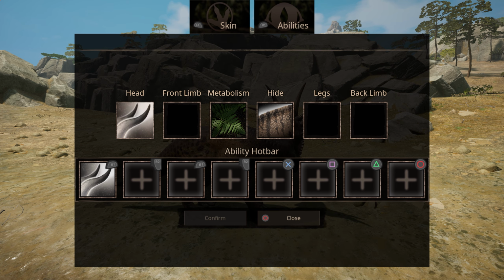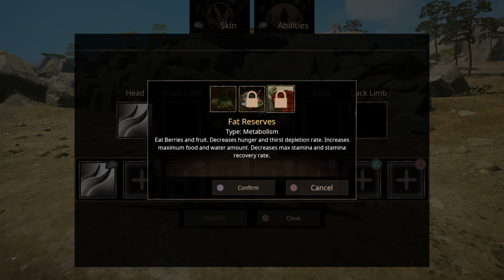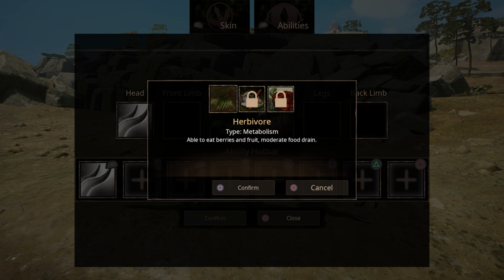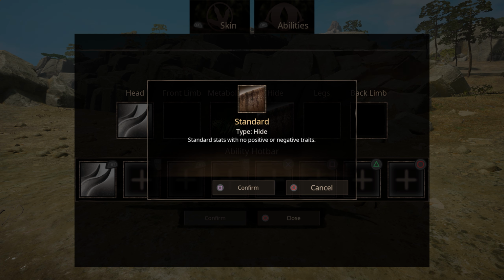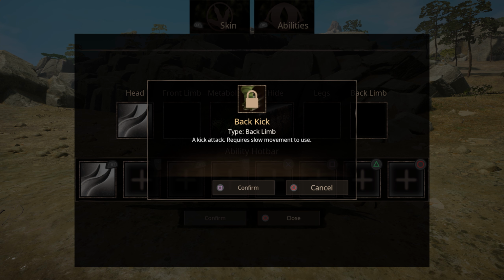Is The Styracosaurus Worth Growing? | Path of Titans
Playing the Styra in Path of Titans

0:00 - Intro
0:36 - Things I Like About The Styra
3:07 - Things I Dont Like About The Styra
4:32 - Is it worth growing?

Path of Titans Styracosaurus
Path of Titans Gameplay
Path of Titans Review
Path of Titans Beginners Guide
Path of Titans

Game: Path of Titans